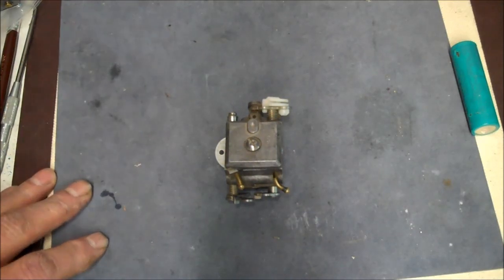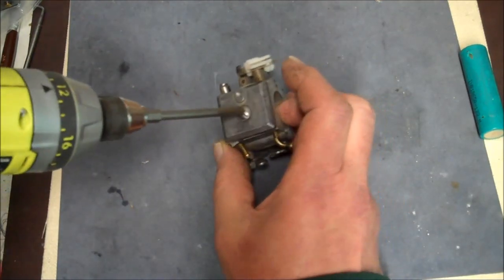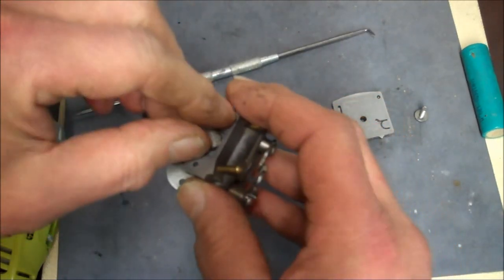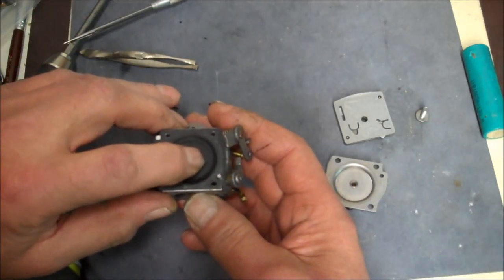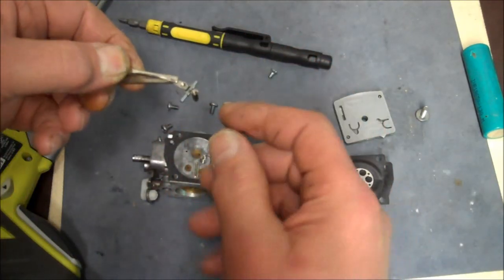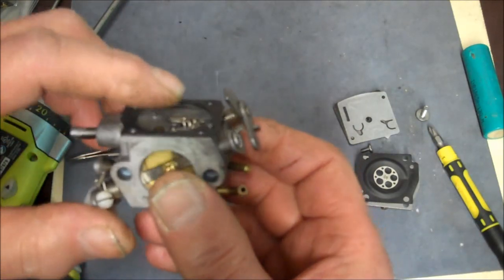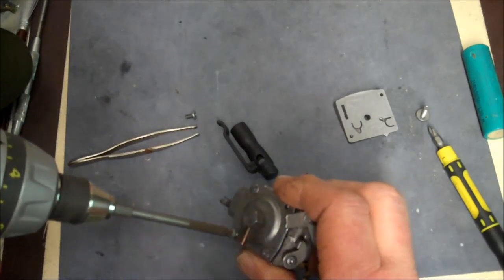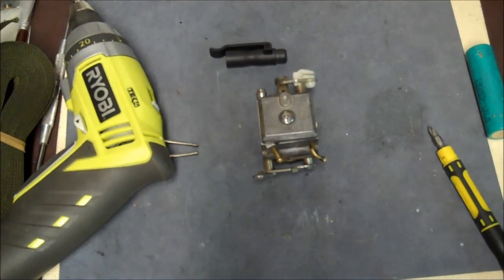Zama Carburetor Breakdown and Rebuild | Zama C3M DM18A For Makita Chainsaw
In this video I show you how to rebuild a zama carburetor and how to put it back together after the rebuild.